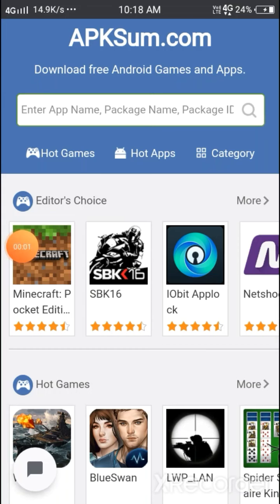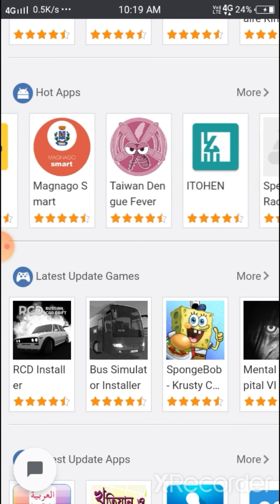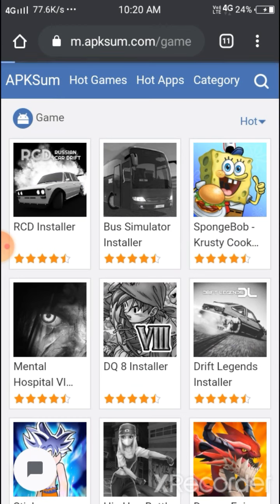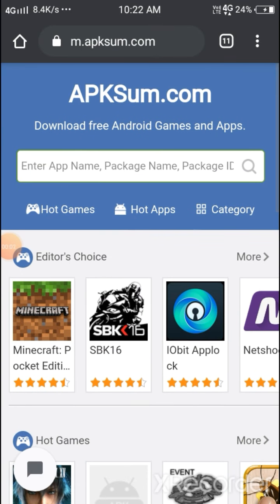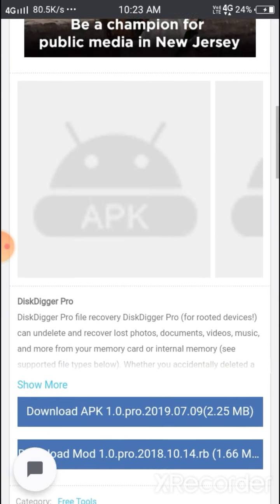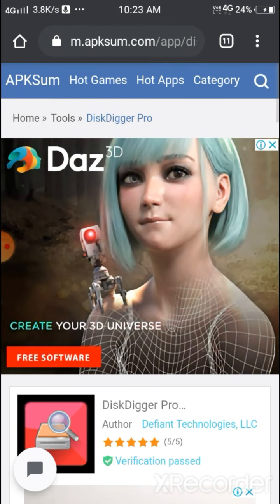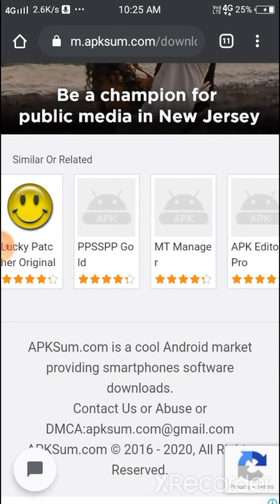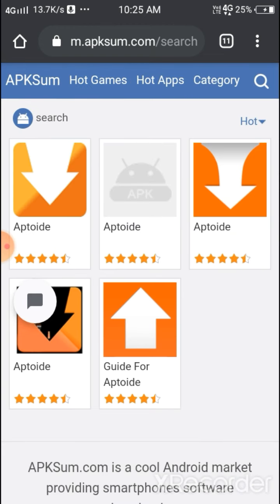non avabile app can download sofe all country apps and games one app other country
app number =

app name =apksum